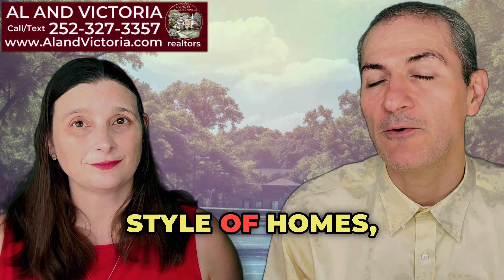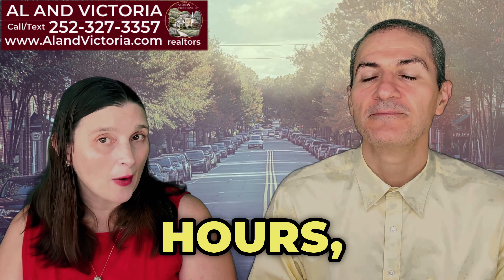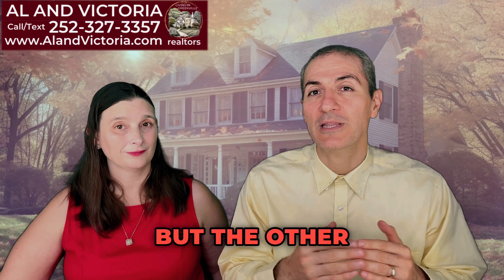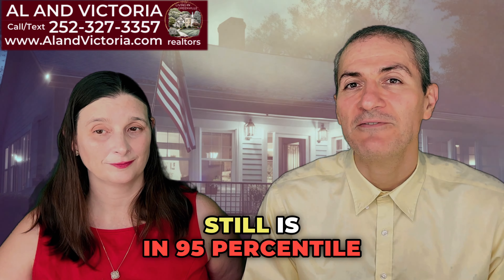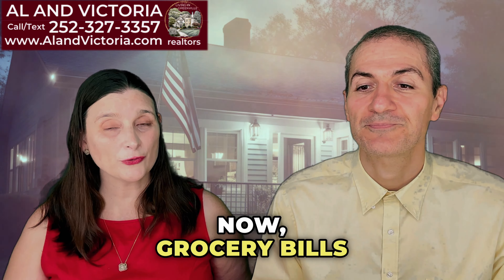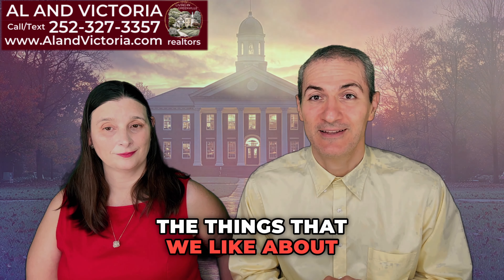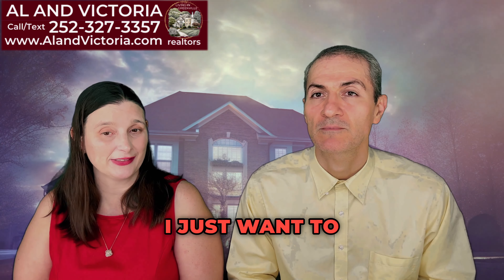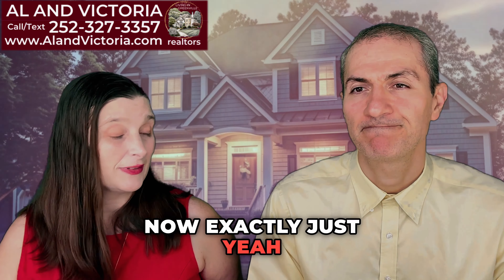What's the REAL Cost of Living in Greenville NC?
Thinking of moving to Greenville, NC? Discover the true cost of living, from housing and utilities to everyday expenses. Local Realtors Al Pinder and Victoria Pinder share what you need to know for a smooth relocation!

Are you considering moving to Greenville, NC? Before making the leap, it's essential to understand the real cost of living in this charming city. From housing costs to daily expenses, we'll dive into the nitty-gritty details to help you prepare for your relocation. As a seasoned real estate agent in Greenville, NC, I'll share valuable insights on what to expect when buying a home, including house prices and the process of working with a Greenville NC real estate agent. Whether you're moving from within North Carolina or from out of state, this video will serve as your comprehensive relocation guide, covering everything from the cost of living in North Carolina to the best tips for making a smooth transition. So, if you're ready to make Greenville, NC your new home, watch until the end to get the inside scoop on what it really takes to live in this vibrant city.

How Much Does It ACTUALLY Cost to Live in Greenville, NC?

If you're thinking about living in Greenville, NC, or any other Greenville, NC suburb, we'd love to help! We can guide you through the Greenville, North Carolina real estate market. Just give us a call, shoot us a text, send an email, or schedule a Zoom call, and we'll make your move to Greenville, NC smooth!

🤔Thinking of Moving to Greenville North Carolina?

Be the first to know about the current market in Greenville, NC! 😁

📲 We have so many people reaching out about moving to Greenville, NC, and we ABSOLUTELY love it!

⏱️⏱️VIDEO CHAPTERS⏱️⏱️:

00:00:00 - Cost of Living in Greenville, NC 2025 Overview
00:01:05 - Housing Market Update: Greenville, NC 2025
00:02:13 - Utilities Costs in Greenville, NC: What to Expect
00:03:14 - Internet and Connectivity Options in Greenville, North Carolina
00:04:16 - Grocery Shopping Tips for Greenville, NC Residents
00:05:21 - Dining Out in Greenville, NC: Affordable Options
00:06:21 - Transportation Costs in Greenville, NC Explained
00:07:24 - Healthcare Services and Costs in Greenville North Carolina
00:08:26 - Home Insurance Rates in Greenville, NC
00:09:28 - Living in Greenville North Carolina: Community and Lifestyle